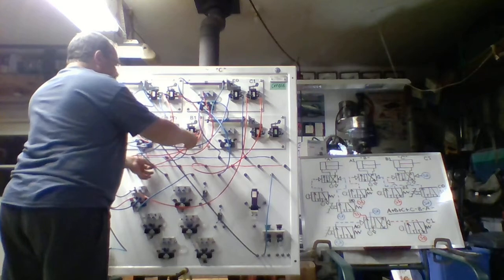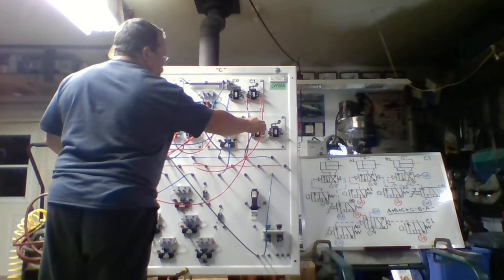Cascade Circuit Simplified #3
A+B+C+/C-B-A- Simplified